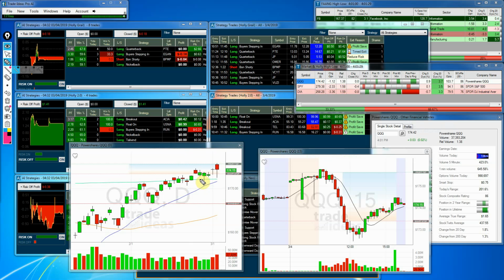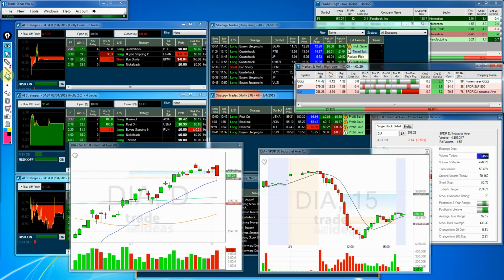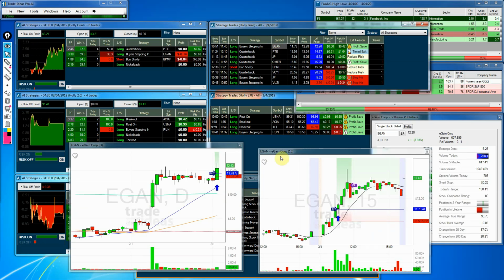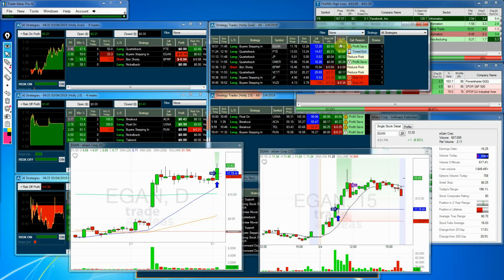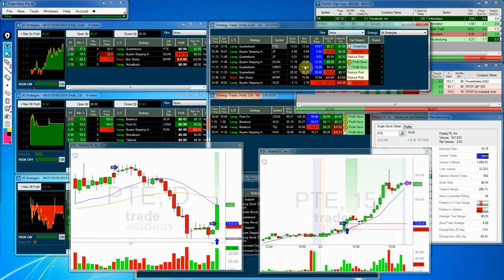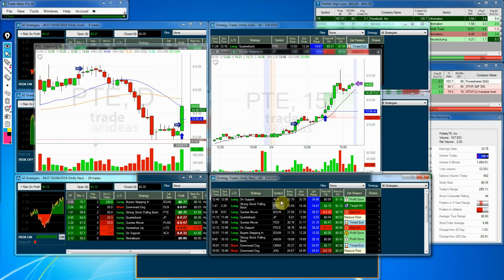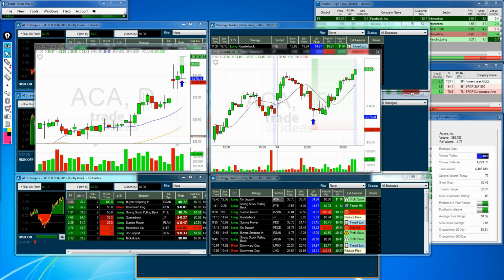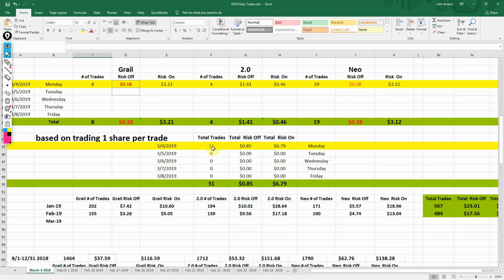Mixed close as equities bounce of key levels Monday March 4th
Mixed close as equities bounce of key levels.

Hollys’ combined for a profit of $6.79, based on trading 1 share per trade

Be a Better Trader or Investor with Trade Ideas scanners and software! See the many Free benefits you can get without any investment. Like what you see, give us a try!

Trade Ideas' AI, named HOLLY, outperformed the S&P by over 98% in 2018